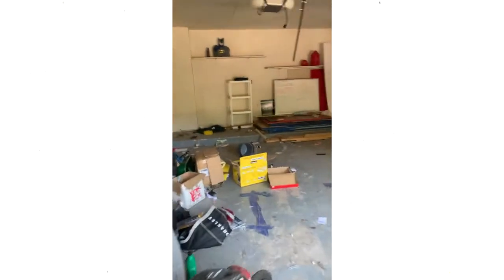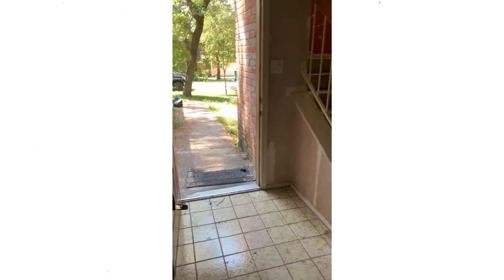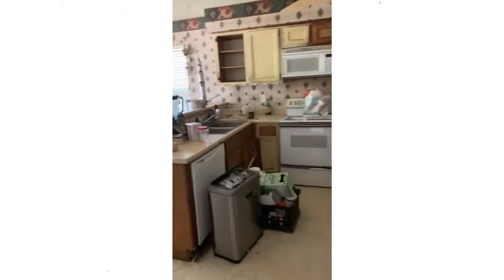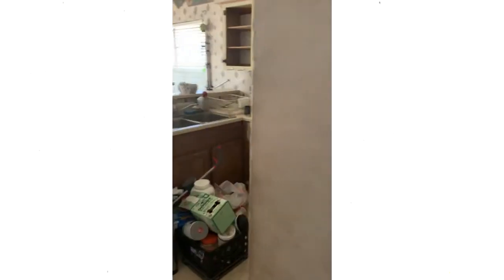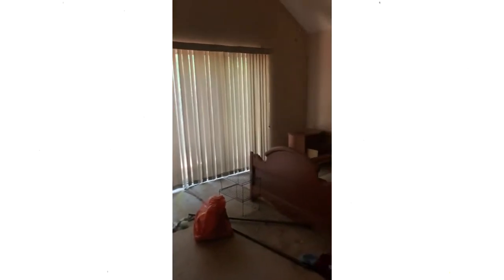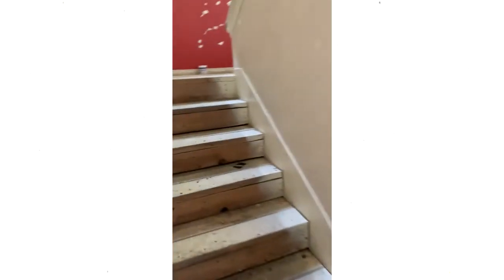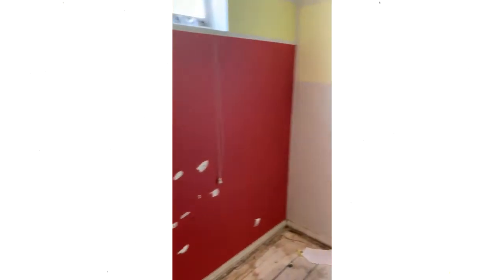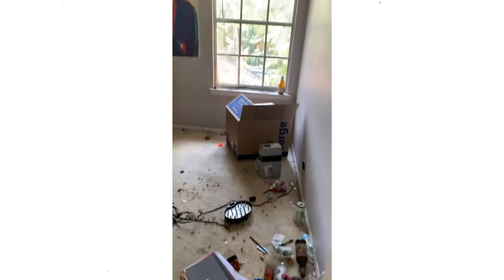Diamond Oak: BEFORE RENOVATION | EverSan Cooper | Elizabeth Greever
We are your AS-IS Home Buyer.  We work with homeowners who have houses to sell that are dated, distressed, or in need of a quick sale.  They are in transition, facing foreclosure, selling their parents home, moving into senior living, going through probate, getting divorced, or just ready to move on to a new home. They sellers don't have to make any repairs, worry about any inspection contingencies, or pay for any closing costs.  We work on a timeline that fits their needs so that they can focus on their future.

To learn more about us or to sell your house as-is,

All of our fixture finishes are from our Amazon storefront!